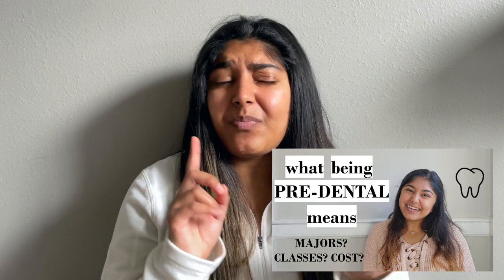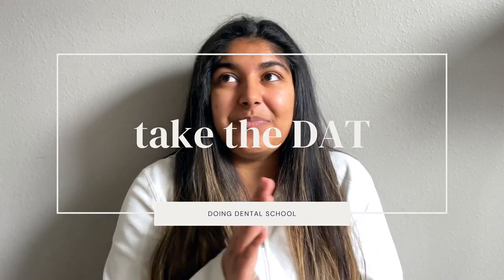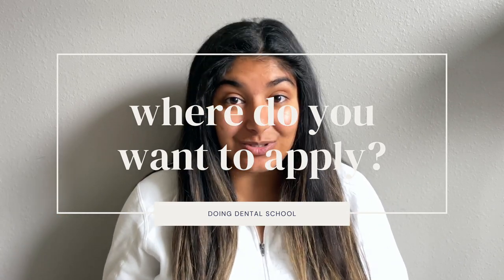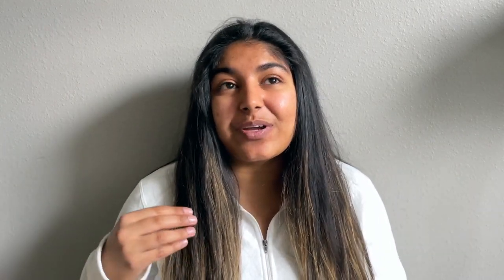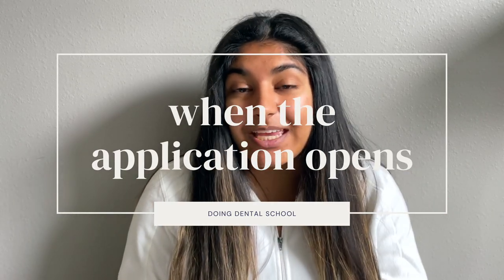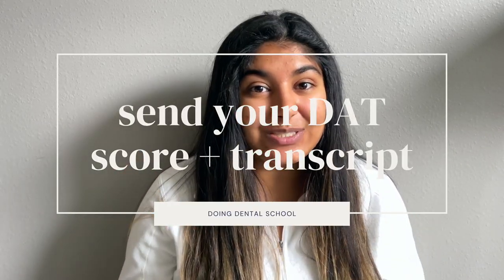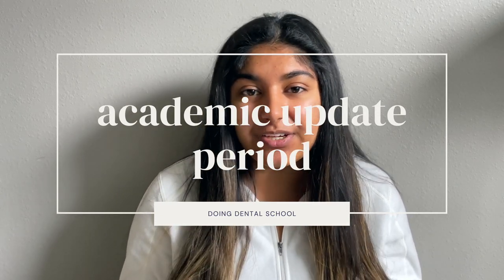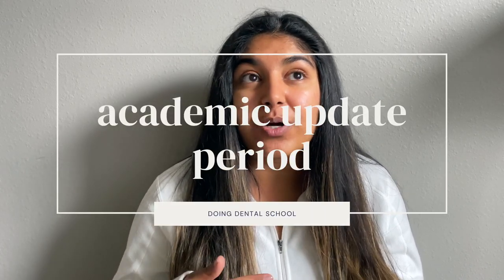Dental School Application Timeline!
In this video, I walk you through the entire dental school application timeline. There are a lot of steps to the application process, so I wanted to take some time and walk you through those steps, starting from the year that you apply until getting accepted. Of course, there are many steps you can take to prepare for dental school applications BEFORE the year that you apply.

ABOUT ME:
↳ My name is Kajal Khatri and I am a D1 student at Marquette University School of Dentistry! I hope that the DOING DENTAL SCHOOL platform serves as a community for pre-dental and dental students to serve as mentors for each other.